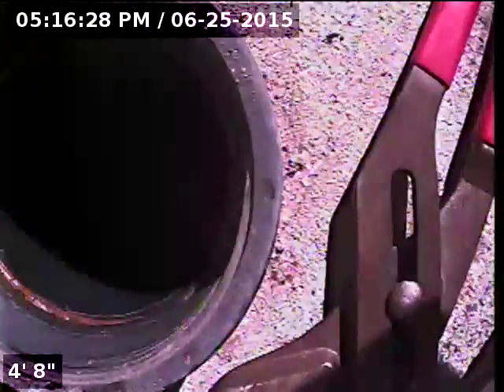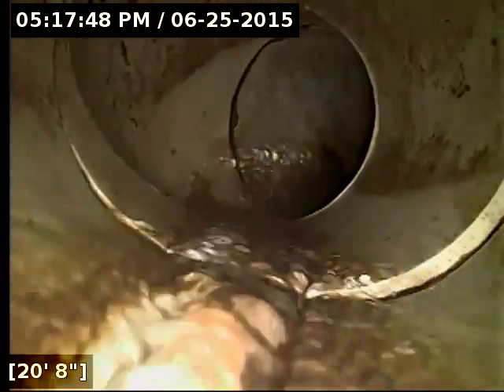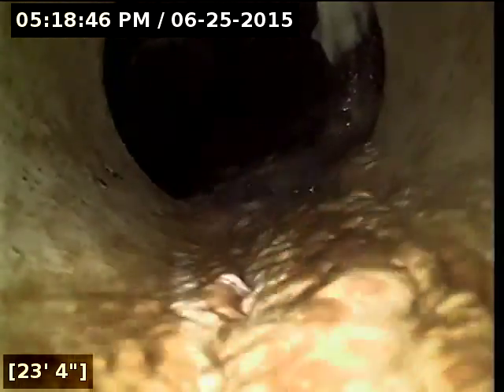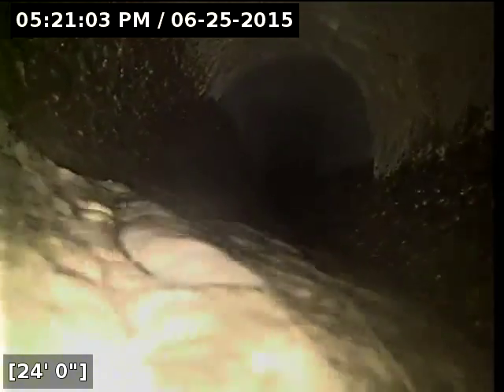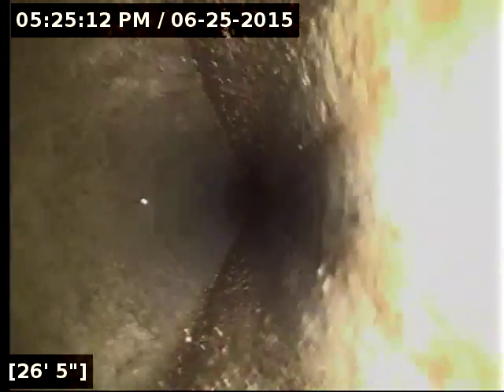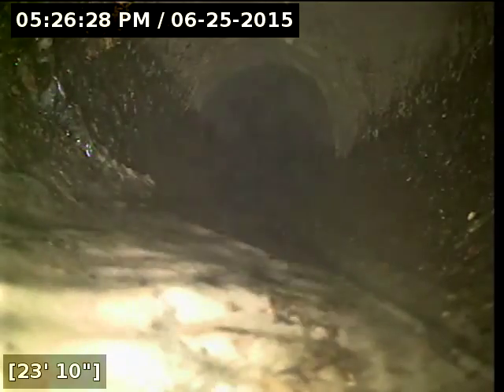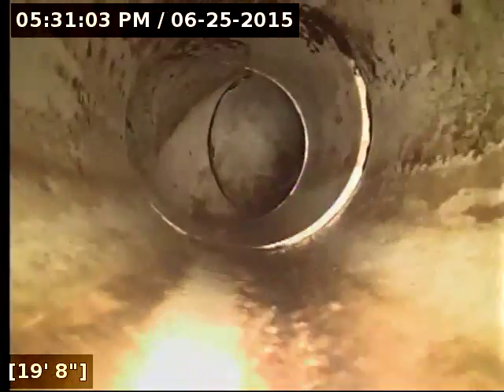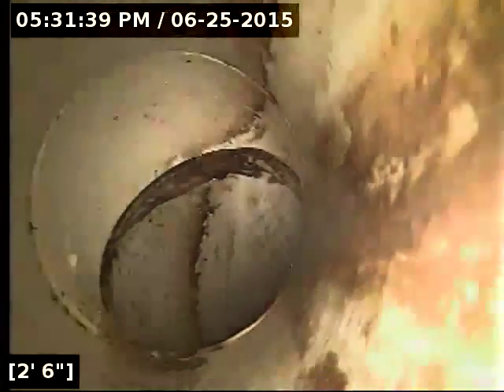1700 gemini st, newberg, or